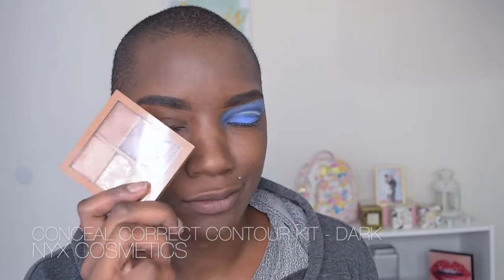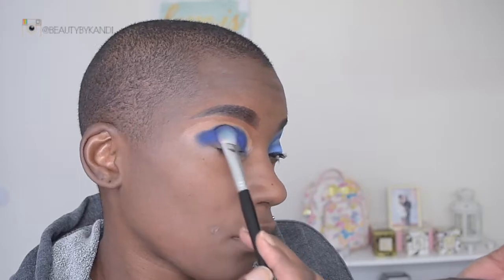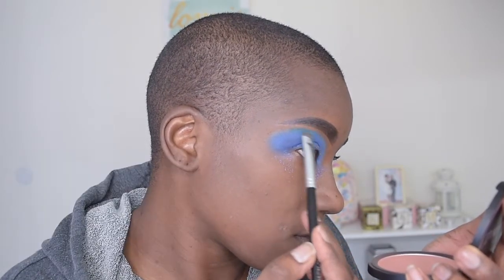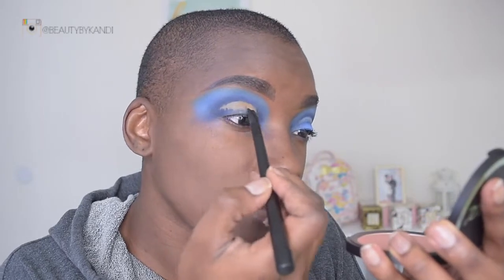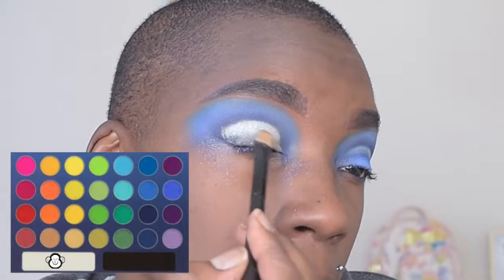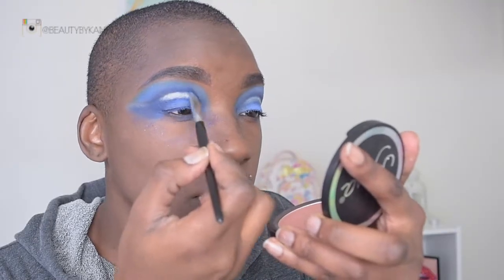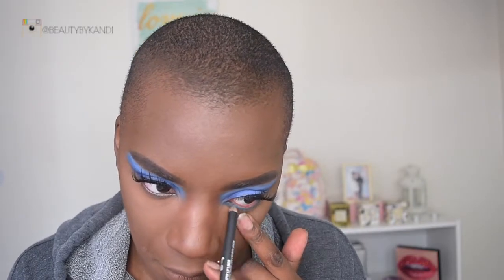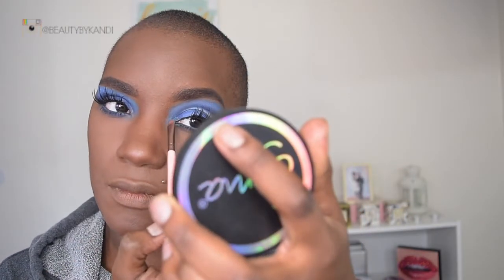BOLD BLUE EYESHADOW | HOODED EYES | BEAUTYBYKANDI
I wanted to show you a quick tutorial on one of my recent posts on Instagram. As you know, blue is my favorite color and I wanted to create a very bold look using the color blue.

M A K E U P   D E E T S:

NYX Cosmetics | Conceal Correct Contour Kit - Dark, Liner - Little Denim Dress, and Liquid Suede Cream Lipstick - Brooklyn Thorn
BH Cosmetics | Modern Mattes 28 Eyeshadow Palette & Take Me To Brazil Palette

B U S I N E S S:
beautybkandi@gmail. com

M U S I C:
Released by:
NCS